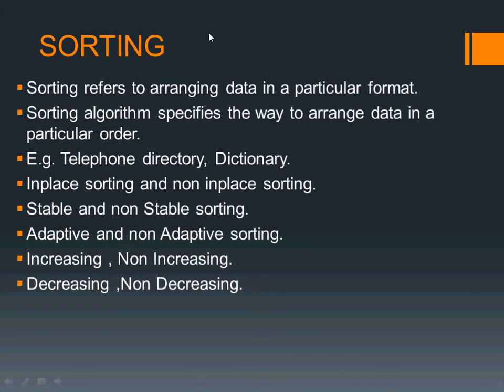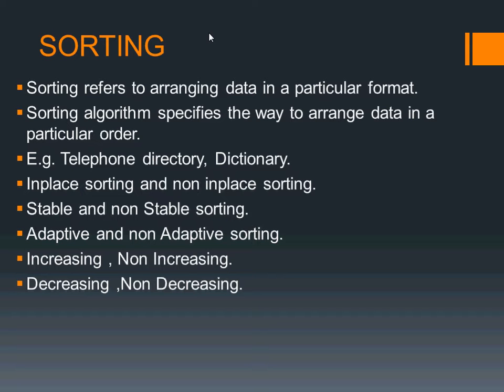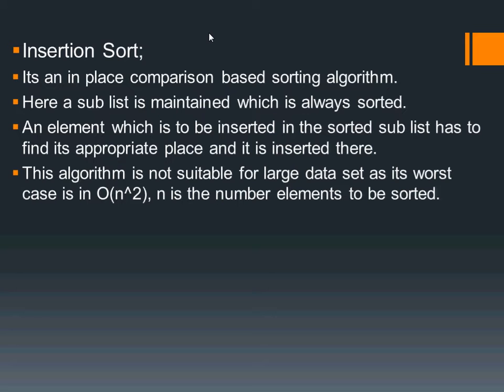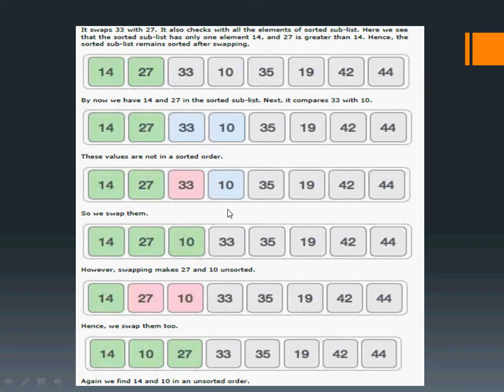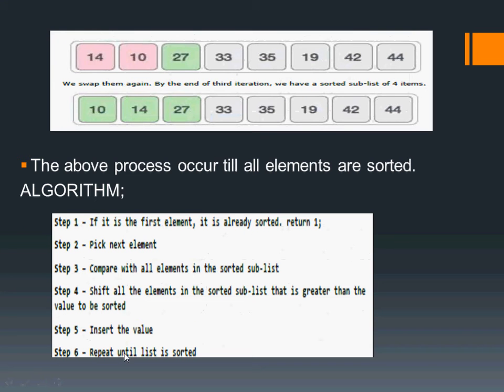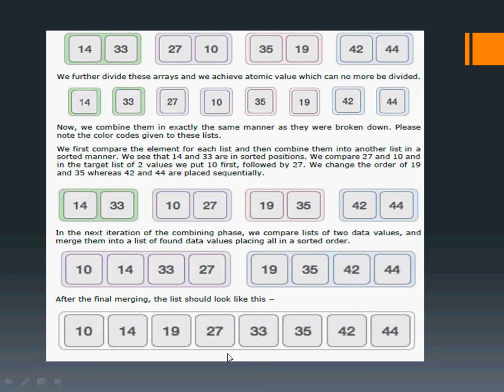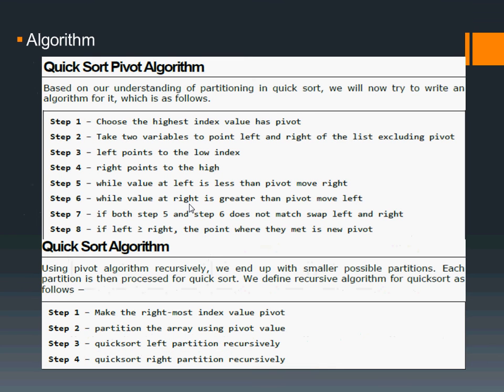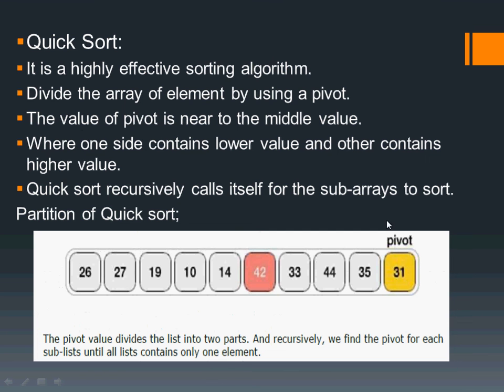6 - SORTING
Why need for Sorting
What is Sorting
Types of Sorting
Study about
      Insertion Sort with example
      Merge Sort with example
      Quick Sort with example